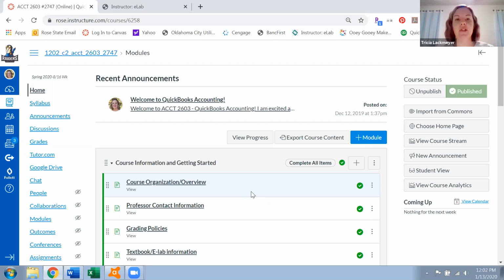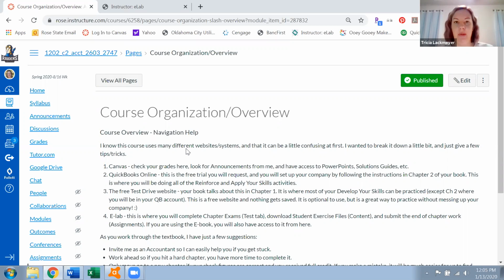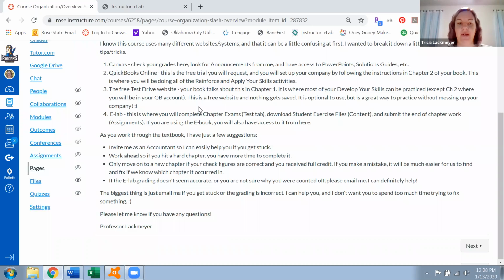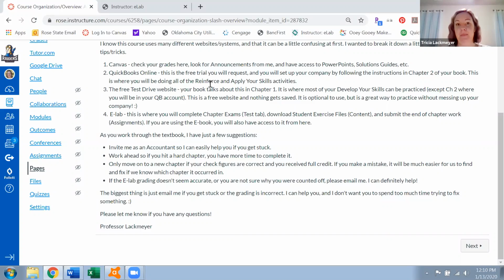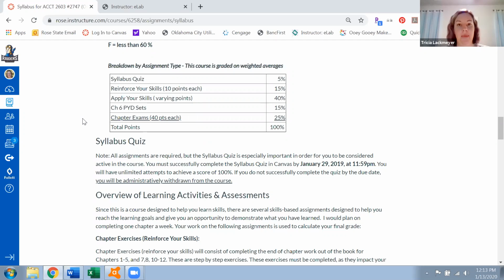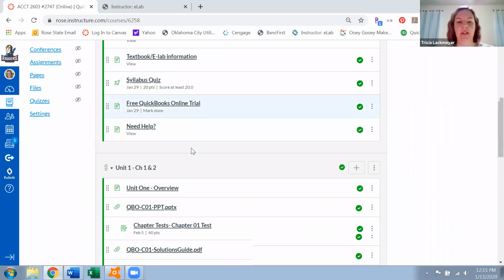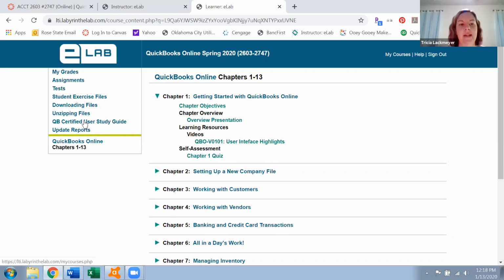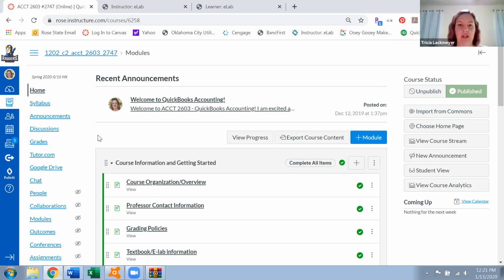Quickbooks Spring 2020 Welcome Video